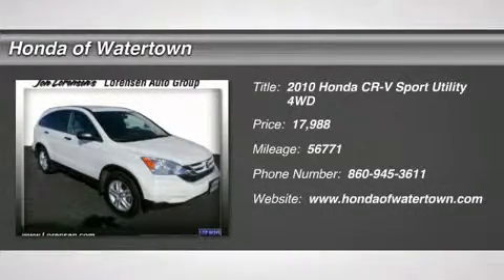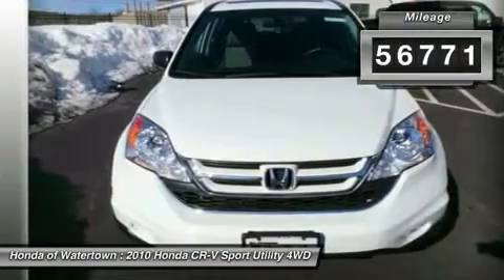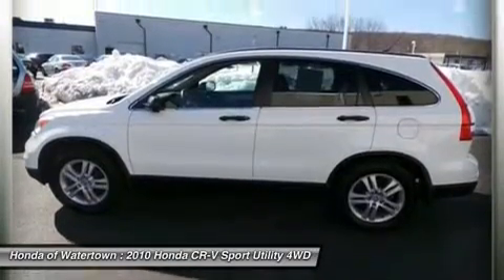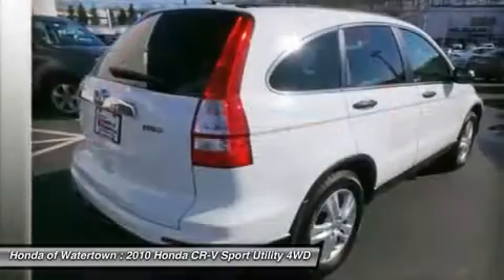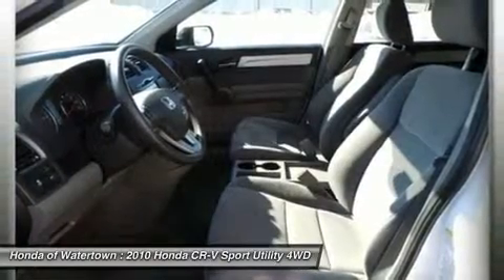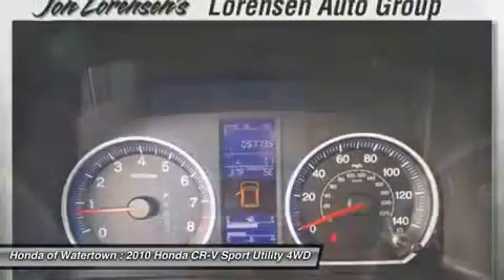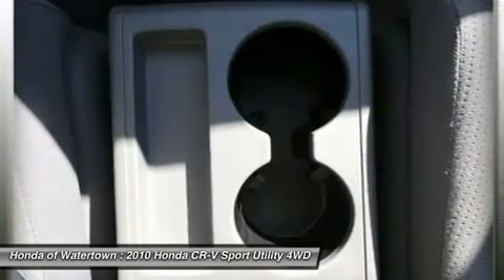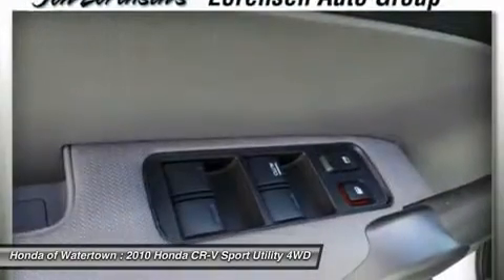2010 HONDA CR-V Watertown, CT 21035A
2010 HONDA CR-V Watertown, CT
Stock# 21035A

Don't miss this 2010 Honda CR-V. It's equipped with Automatic transmission and features a Taffeta White exterior. With 56772 miles, you'll want to take this car home. Make a great choice today.